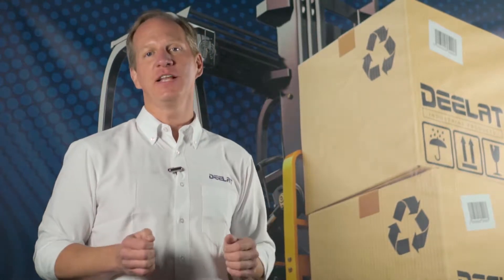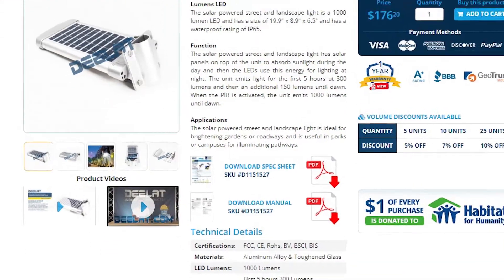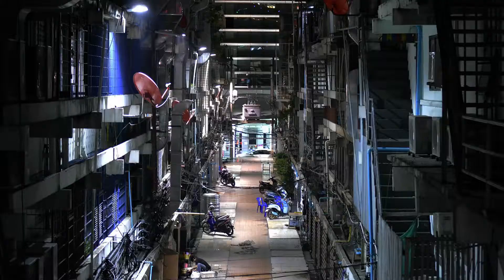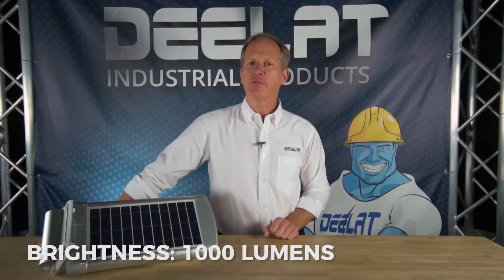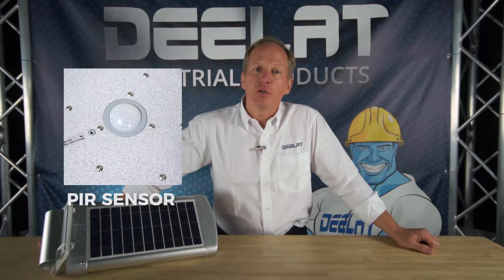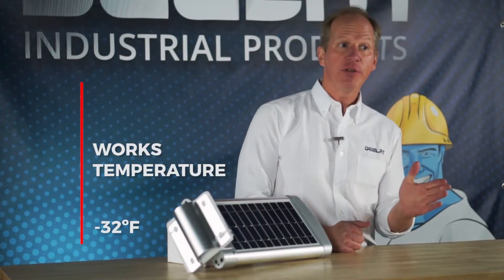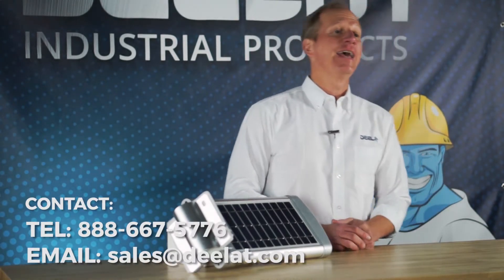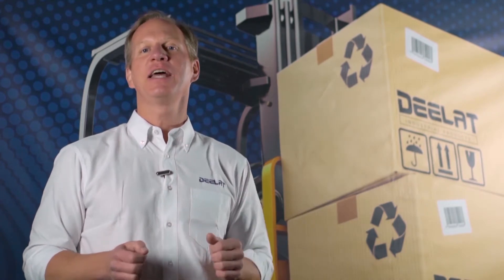Solar Powered Street & Landscape Light - 1000 Lumens LED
Solar Powered Street & Landscape Light - 1000 Lumens LED - D1151527
The solar powered street and landscape light is a 1000 lumen LED and has a size of 19.9" x 8.9" x 6.5" and has a waterproof rating of IP65.

Function
The solar powered street and landscape light has solar panels on top of the unit to absorb sunlight during the day and then the LEDs use this energy for lighting at night. The unit emits light for the first 5 hours at 300 lumens and then an additional 150 lumens until dawn. When the PIR is activated, the unit emits 1000 lumens until dawn.

Applications
The solar powered street and landscape light is ideal for brightening gardens or roadways and is useful in parks or campuses for illuminating pathways.